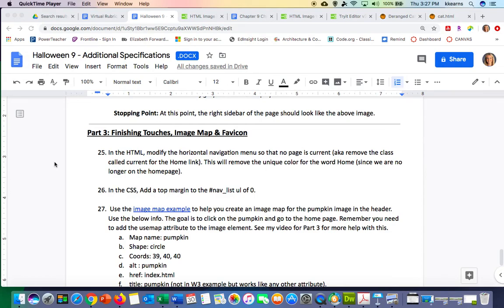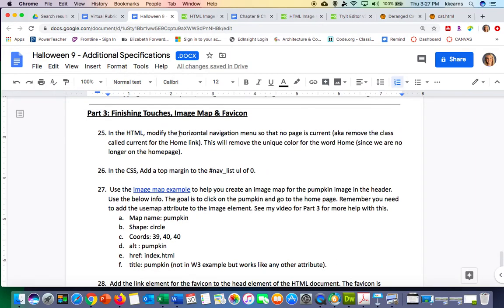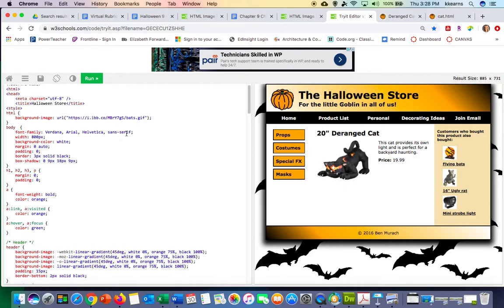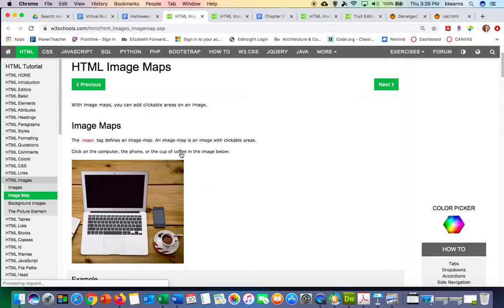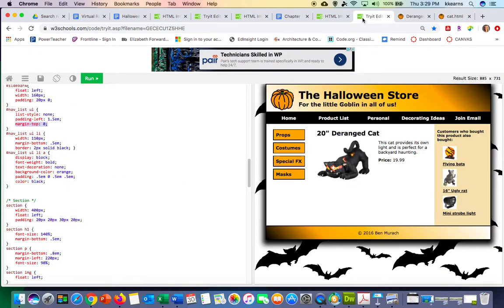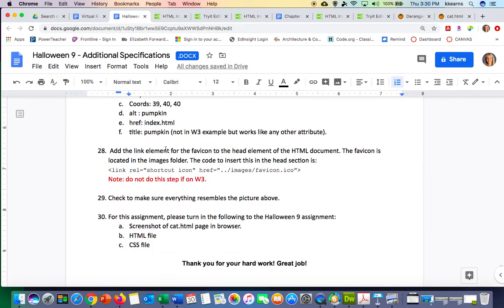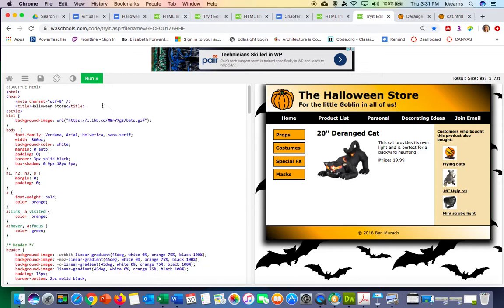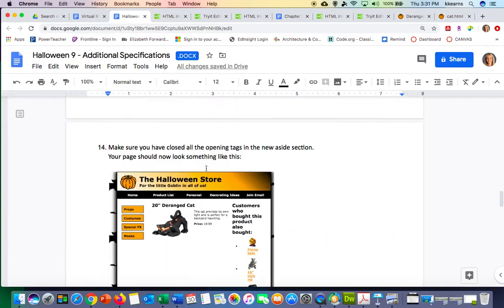CHS Web Design - Halloween 9: Steps 25-30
Part 3 of Halloween 9 explained!